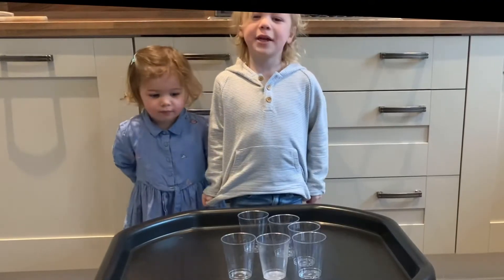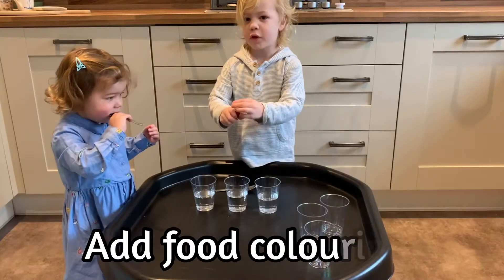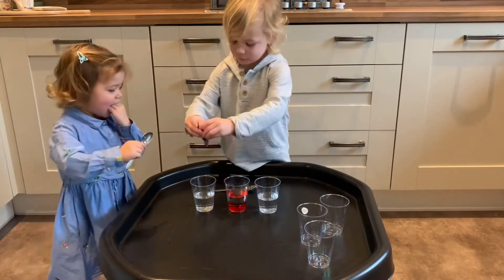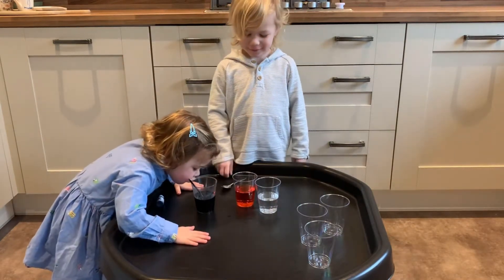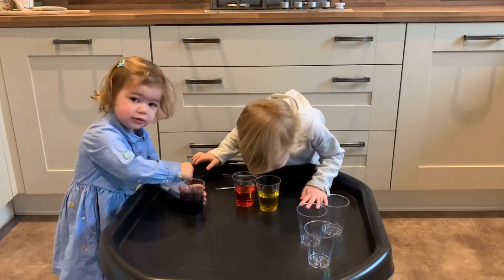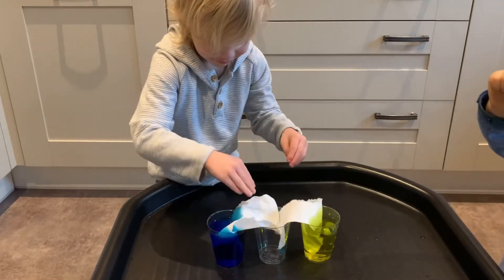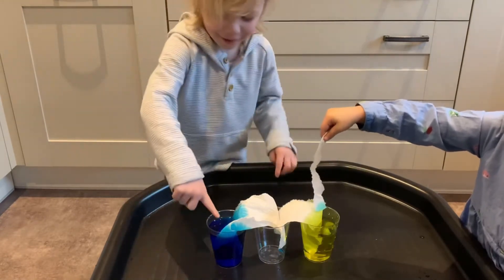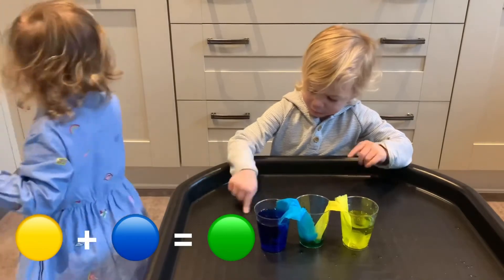Colour mixing experiment / Easy DIY science experiment for kids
We enjoyed learning about colours. We mixed the primary colours red, blue and yellow to make secondary colours purple, orange and green.